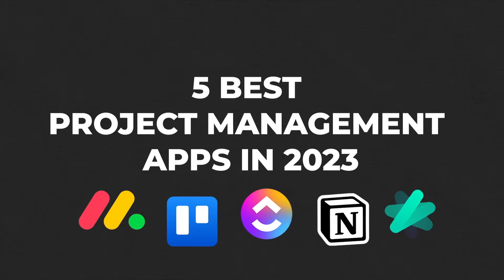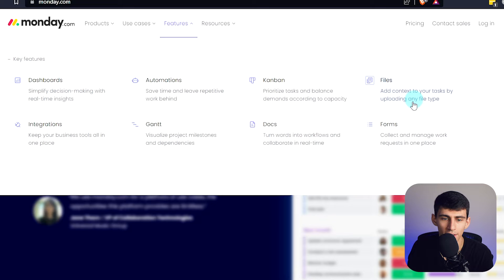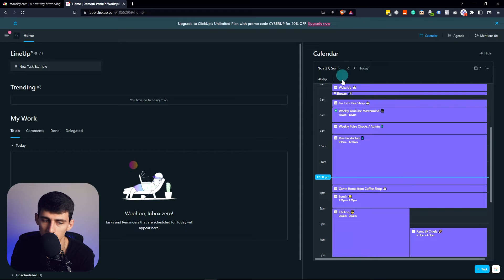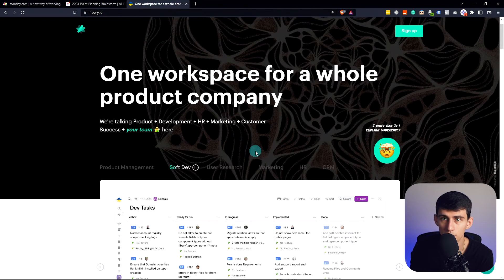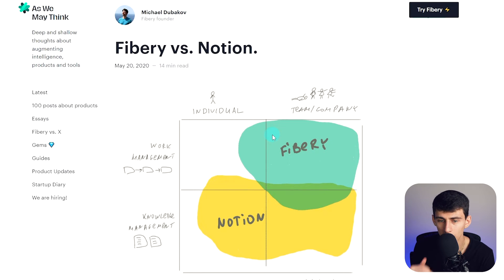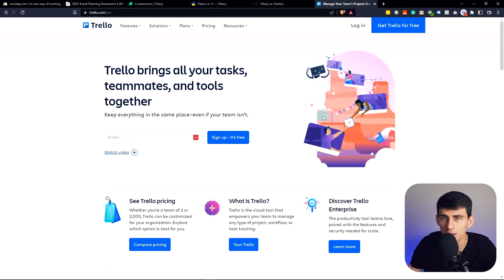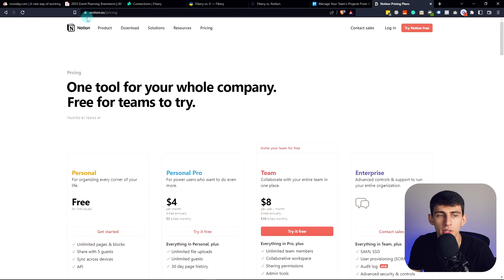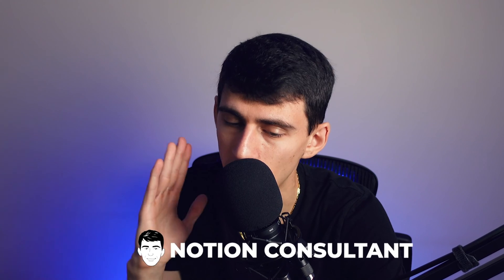The TOP 5 Project Management Apps in 2025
If you’re looking for a great way to get your productivity game leveled up for you and your team then I would check out this video! I talk about the best 5 project management apps for 2023, giving extra detail on each one. This video breaks down apps like ClickUp, Notion, and Monday.

⏰ TIMESTAMPS:
00:00 - TOP 5 Management Apps 2023
00:18 - monday.com
01:26 - Click Up
02:23 - Fibery
03:48 - Trello
04:44 - Notion